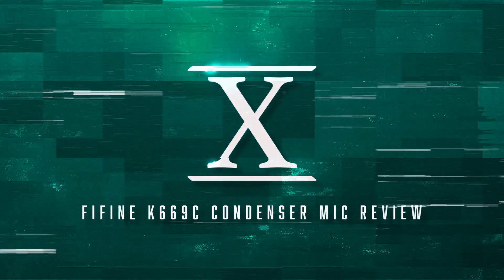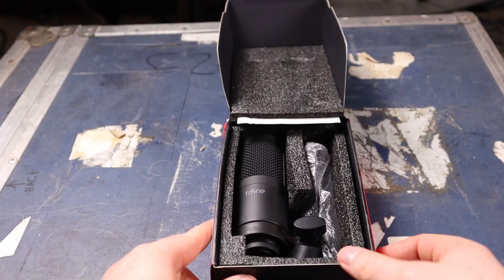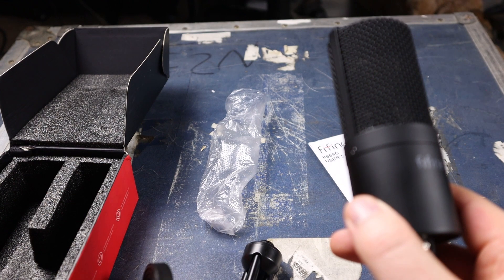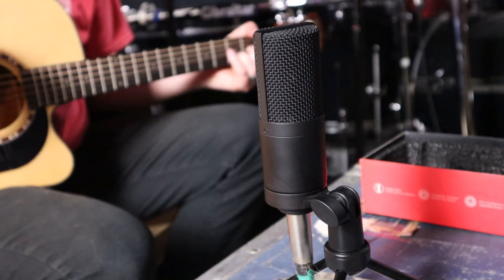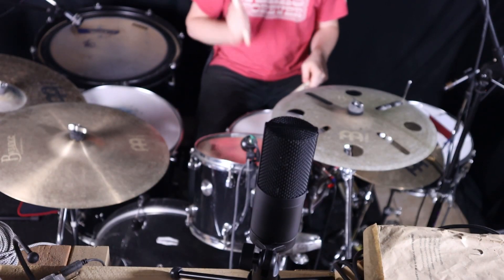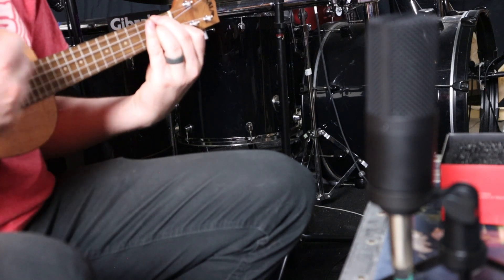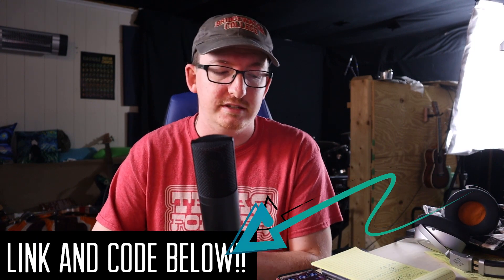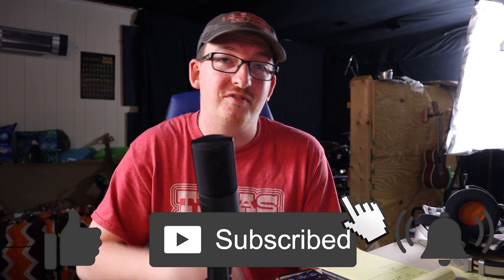Best Cheap Condenser Mic For Home Studio| Fifine K669C Full Test and Review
Best Cheap Condenser Mic For Home Studio

I hope you got some value out of it and can't wait to review more gear in the future!

Instruments:
Acoustic Guitar
Bass Guitar
Bass Amp
Arturia MiniLab MkII
Arturia MiniLab 3
Arturia Keylab 49
Arturia Keylab 49 Mk 3
Casio Privia PX-870
Kala Exotic Mahogany Travel - Concert

Microphones:
Shure SM57
Nady PCM 100
MXL 990
Neumann TLM-102
Audix DP7 Professional 7-Piece Drum Microphone Package

Audio Interfaces:
Focusrite Scarlett 2i2 (2nd Gen)
Focusrite Scarlett 2i2 (3rd Gen)
Focusrite Scarlett 18i20 (2nd Gen)
Focusrite Scarlett 18i20 (3rd Gen)

00:00 - Intro
00:15 - Review Background
01:06 - Mic Reveal
03:04 - Unboxing
07:51 - How We’re Going To Test
08:53 - Vocal Test
10:17 - Guitar Test
11:13 - Amped Bass Test
12:12 - Drum Overhead Test
12:58 - Drum Room Mic Test
13:57 - Keyboard Test
14:57 - Uke Test
15:49 - Overall Thoughts
20:13 - Discount Code/Link
21:02 - Outro